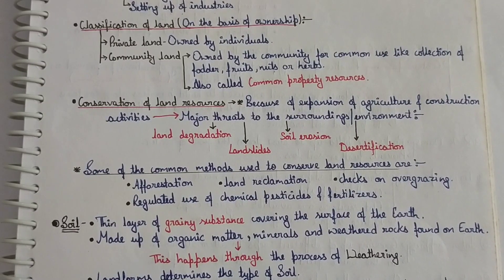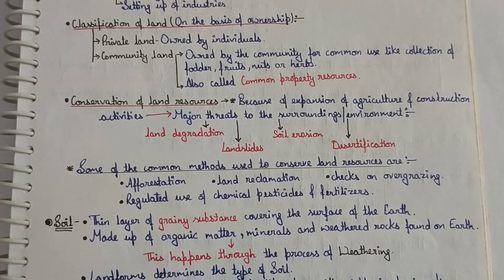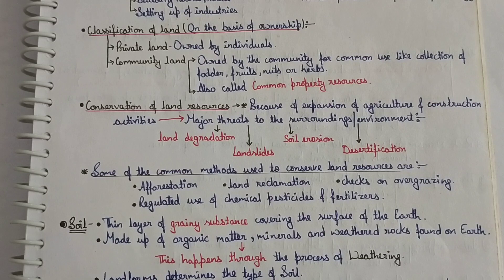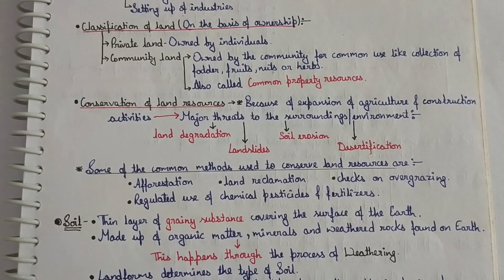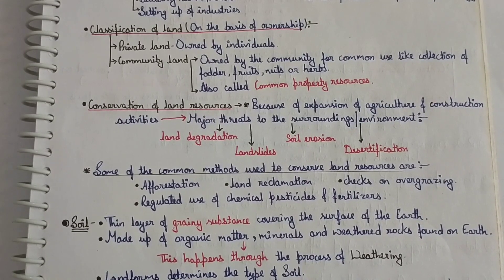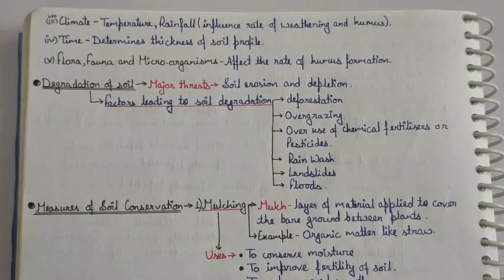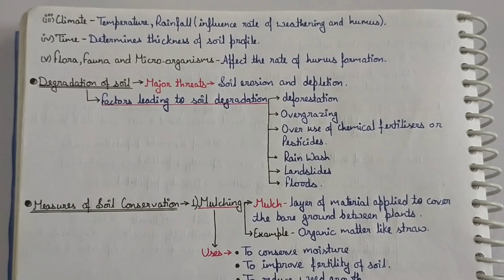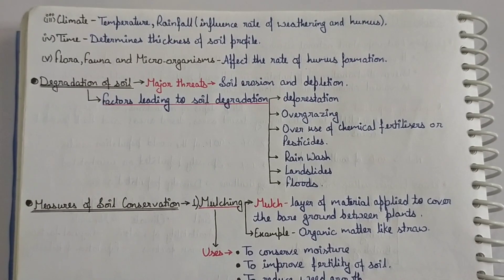Class-8 |Geography| Ch-2(Land,Soil,Water, Natural veg. & Wild.)[Part 2] Notes# Concept Improver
CLASS 8 PDF NOTES Purchase link-